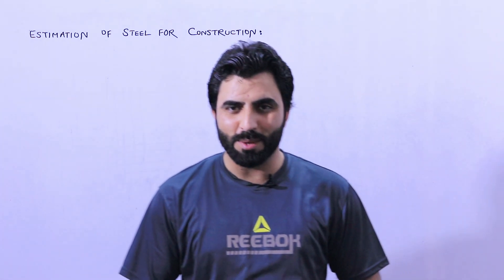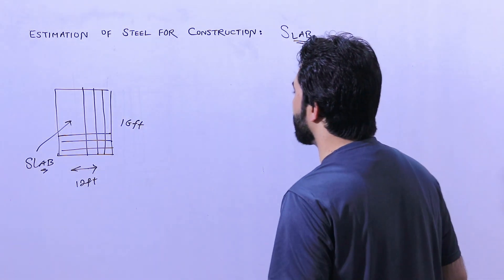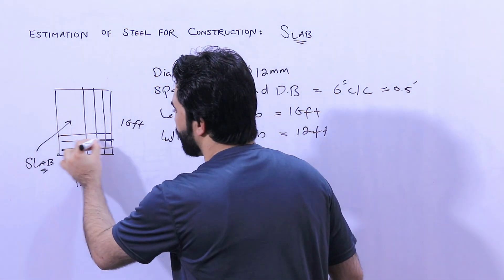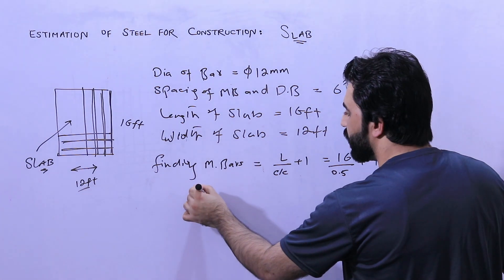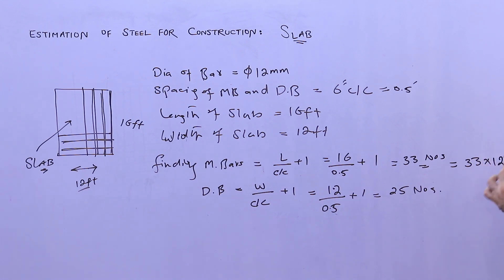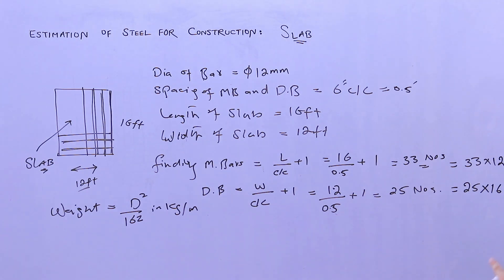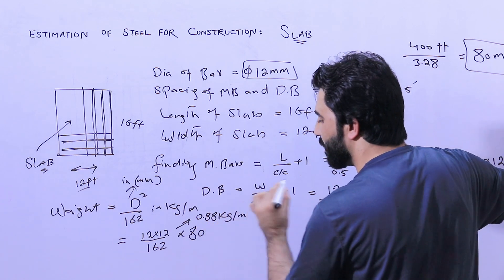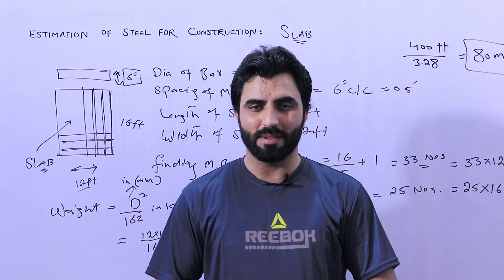Steel Calculations for Slab Construction by Civil Engineers